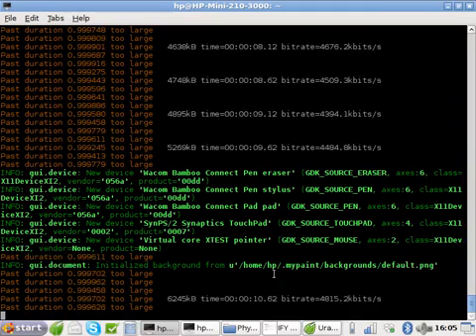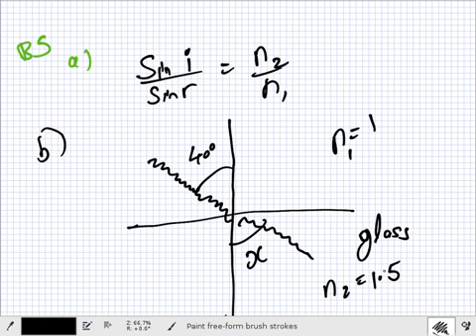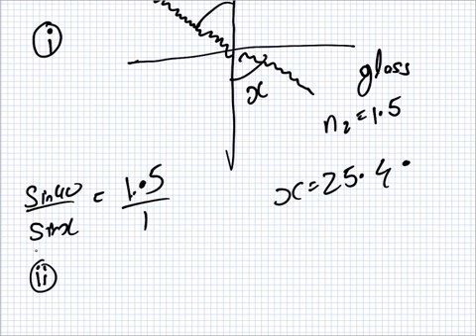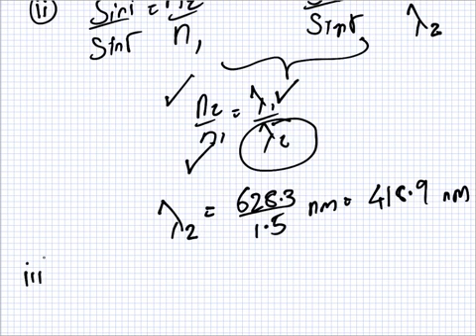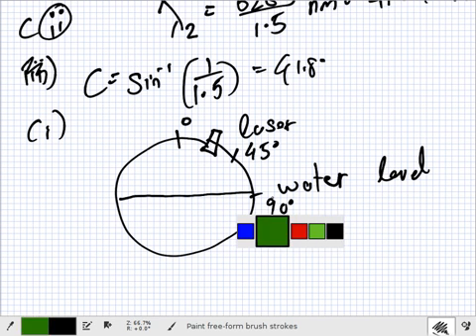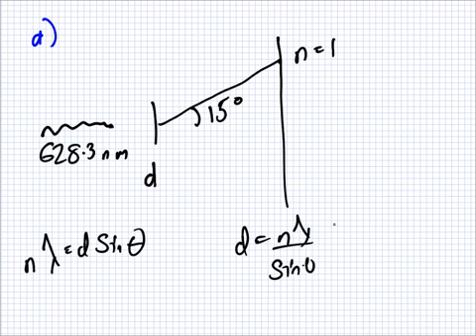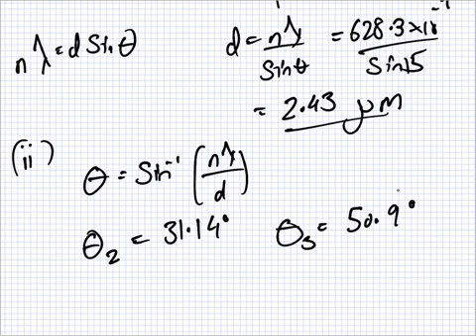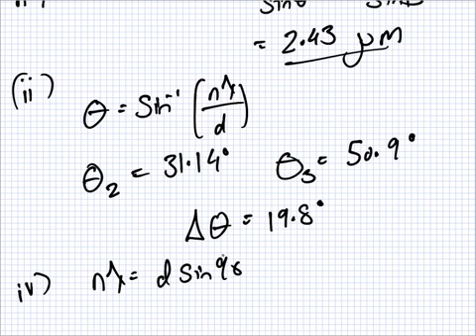B5 | Answer | Physics V2 1314 FINAL